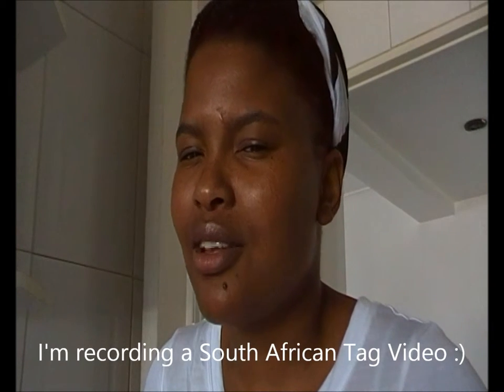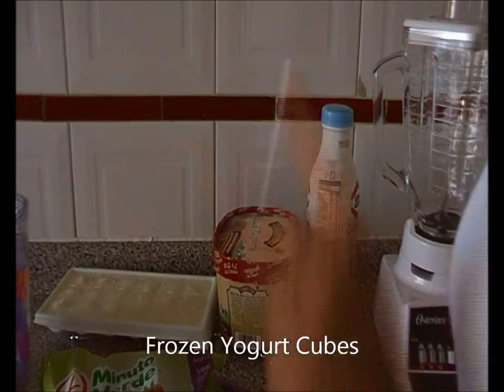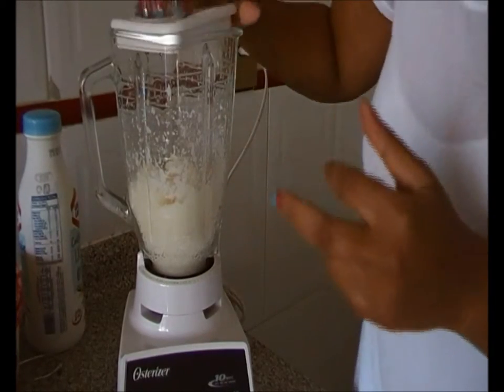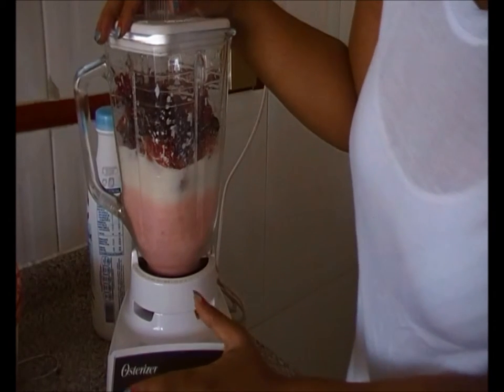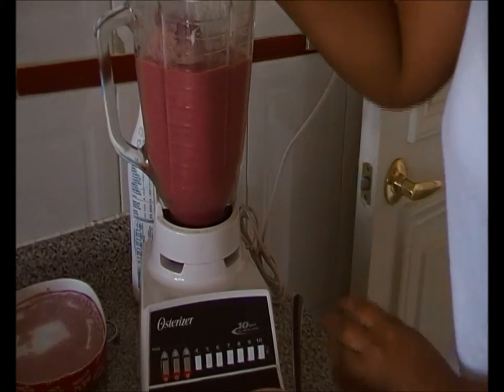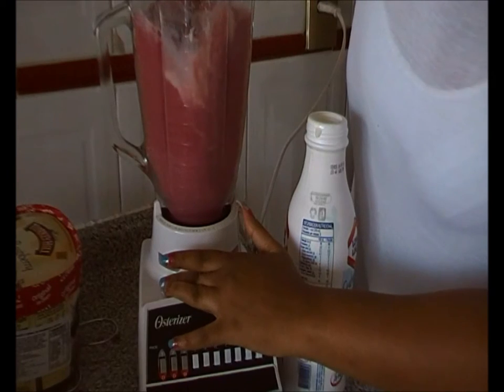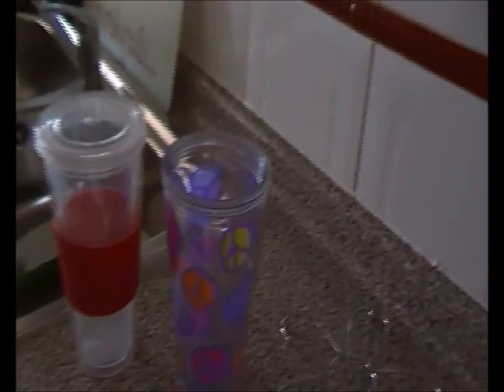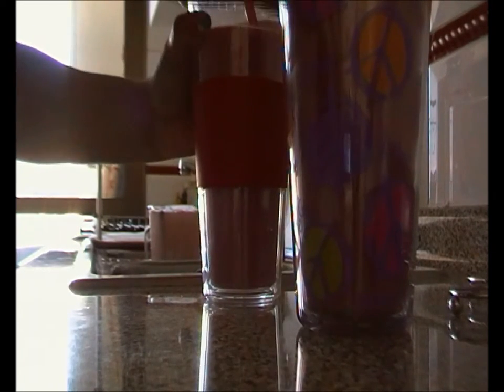Festival de Berries Smoothie | Boost Juice Bars Inspired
Berrylicious tutorial on my favorite smoothie, festival de berries, inspired by Boost Juice Bars. The one from Boost contains strawberries, raspberries, blueberries, apple juice and TD4 strawberry yogurt & ice.

To avoid using ice, I froze my drinking yogurt and used it as a substitute. I used  vanilla drinking yogurt, frozen strawberries, frozen raspberries, frozen blueberries,  frozen vanilla drinking yogurt and black raspberry ice cream by Turkey Hill.

- Instagram:- use hashtag lorlysmiles so I can see posts you tag me in :) & if your IG is on private remember I can't see your photos if you tag me